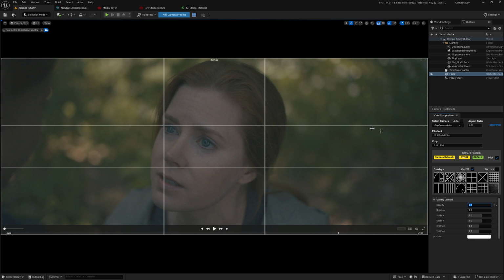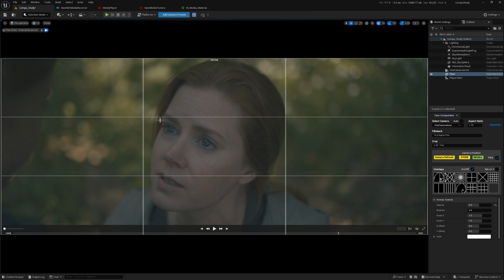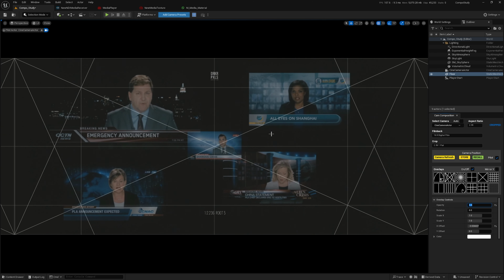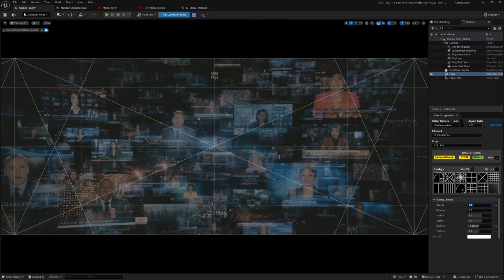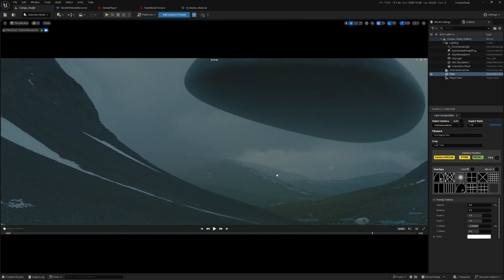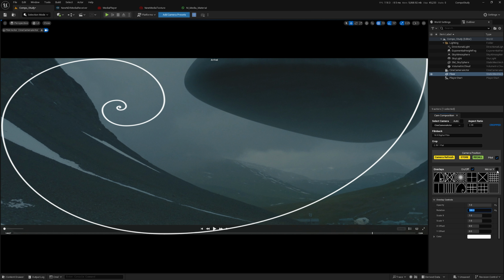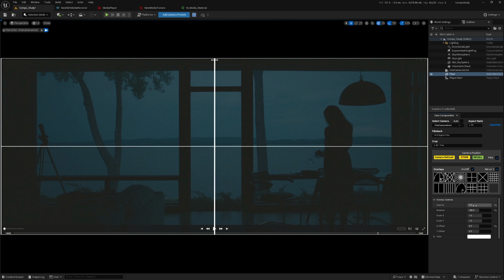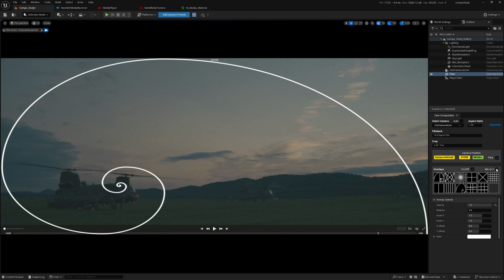ARRIVAL (PART 4) - DRKR PXLS Composition Study Series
Composition Study Series - ARRIVAL (PART 4)

CHAPTERS:
Intro: 00:00
Frame 25 - Golden Ratio (Phi Grid): 00:19
Frame 26 - Golden Ratio (Phi Grid): 01:20
Frame 27 - Dynamic Symmetry: 02:40
Frame 28 - Dynamic Symmetry: 04:05
Frame 29 - Spiral: 05:18
Frame 30 - Spiral: 06:26
Frame 31a,b - Symmetry, Spiral 07:08
Frame 32 - Spiral: 08:37
Outro:  09:08

In this video I continue to review various shots from the sci-fi masterpiece ARRIVAL.  To view the entire DRKR PXLS Composition Study Series, go here:

DRKR PXLS Cinematography Tool Set for Unreal Engine 5

GET SUPPORT, GIVE FEEDBACK, SHARE & LEARN!